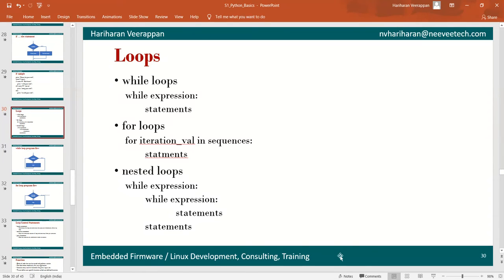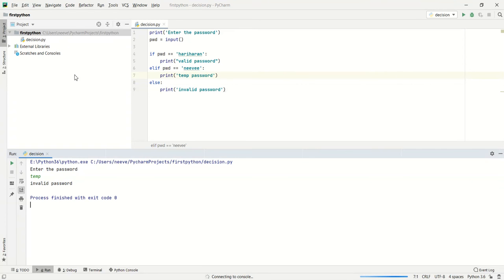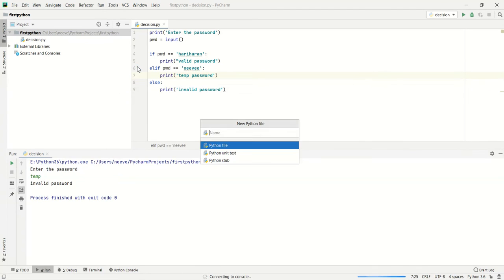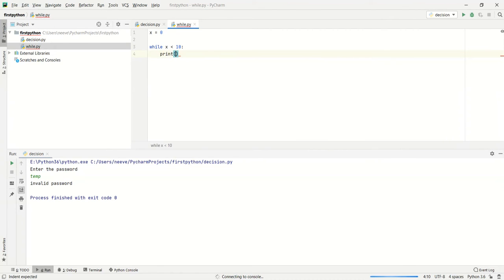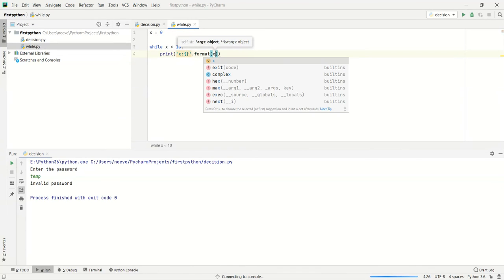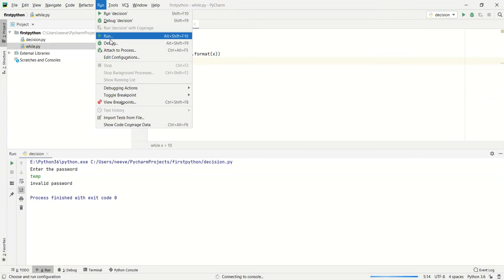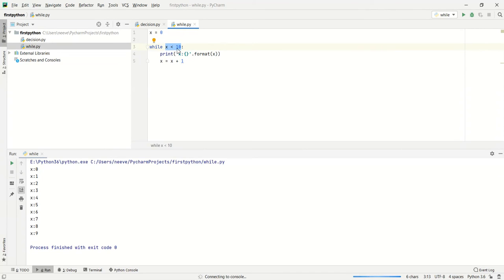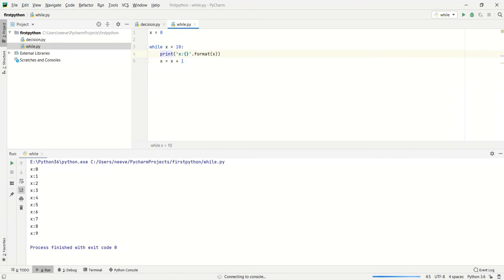Python Basics - While Loop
Brief information about the While loop implementation and conditional statement implementation for while loop and block of code execution.